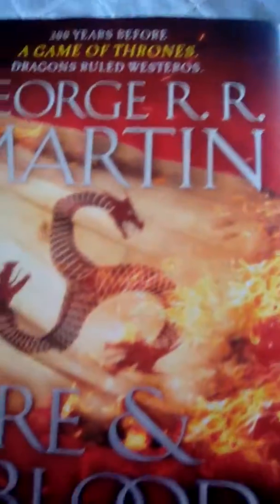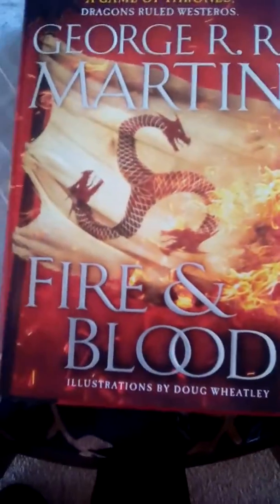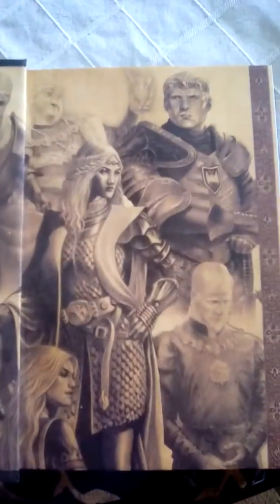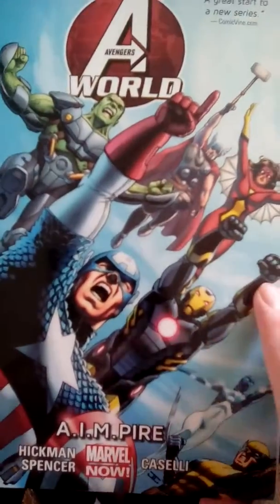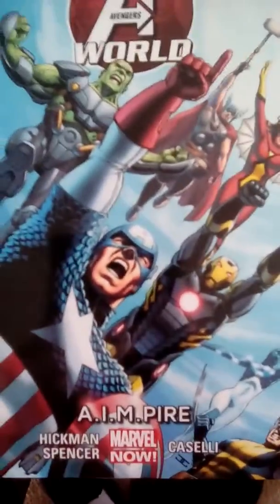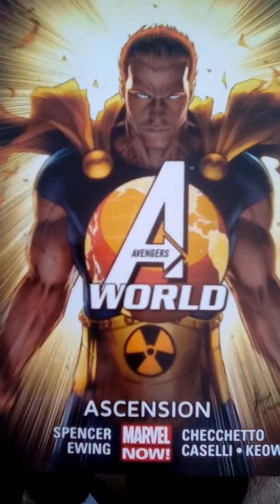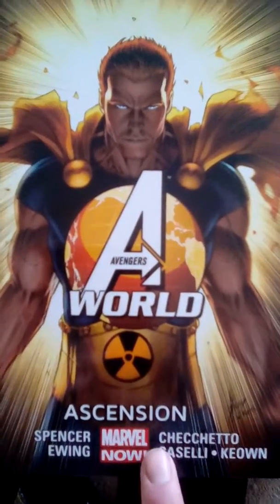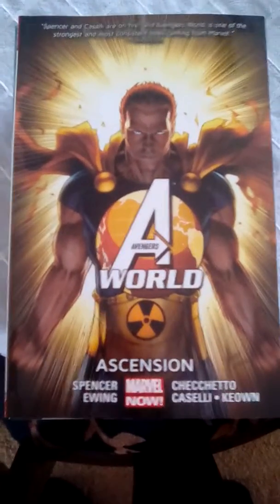GoT coming SO here's a few pick ups for 1st week of April 2019 - Fire & Blood + Marvel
-deep breath- Long titles!